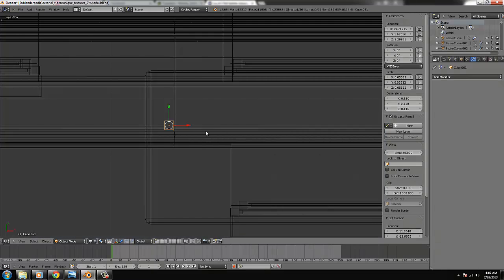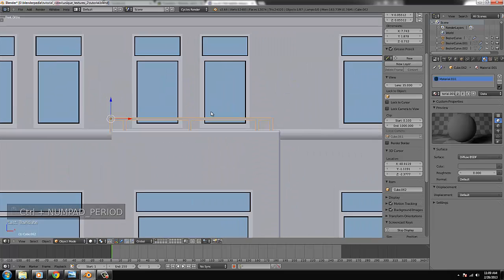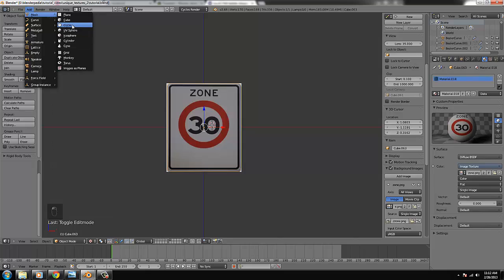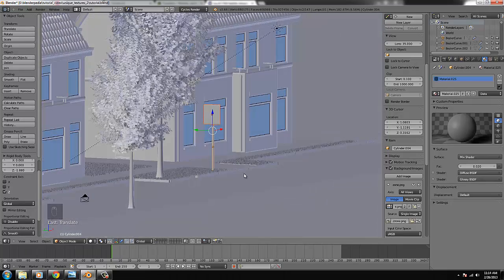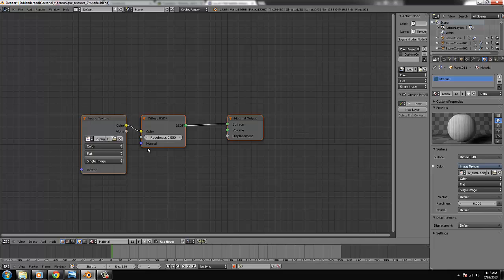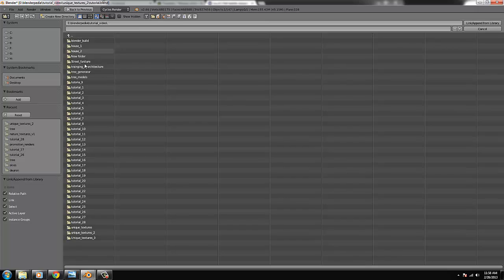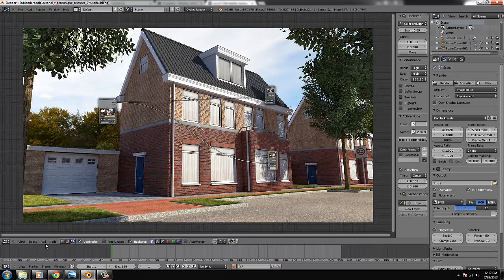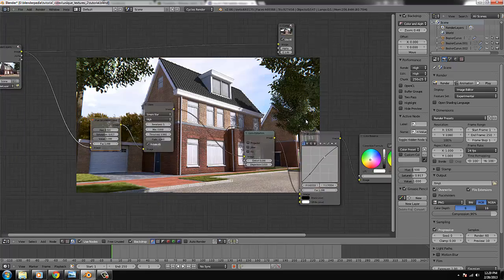Exterior house course - part 10 - compositing